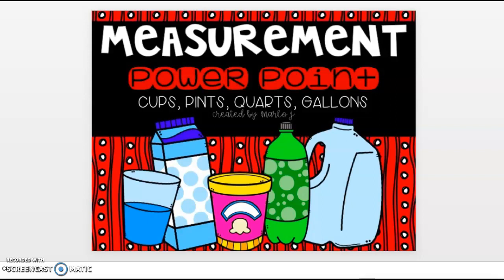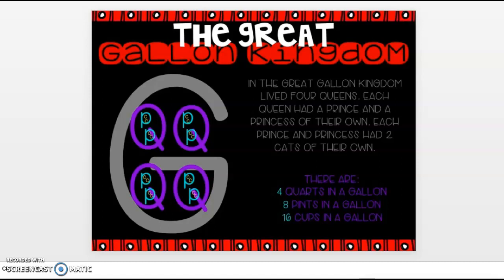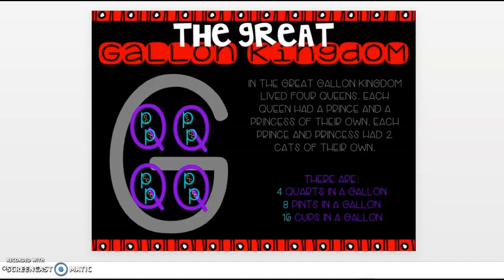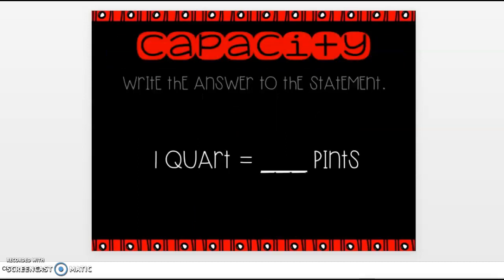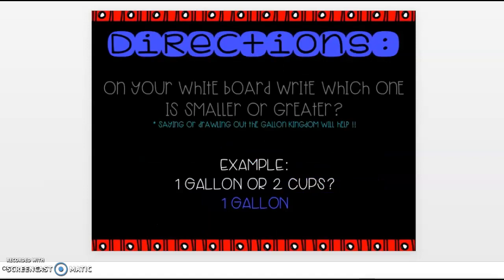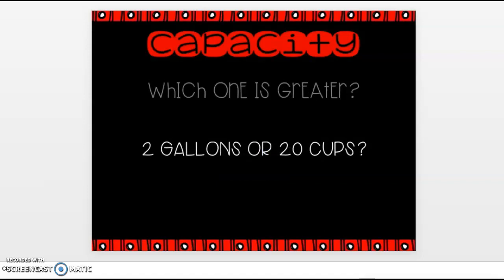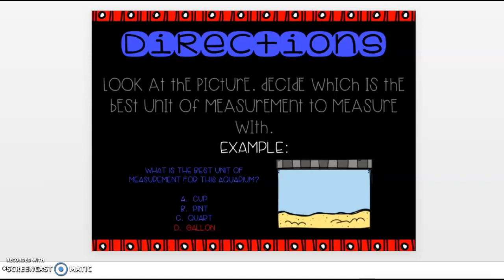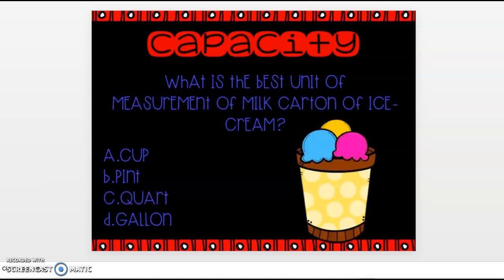Measurement: cups, pints, quarts, galllons